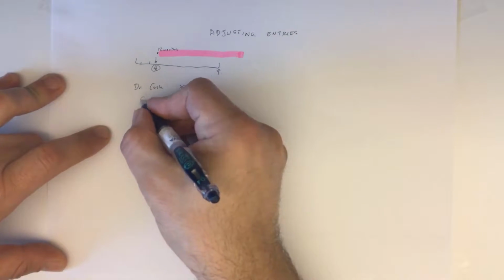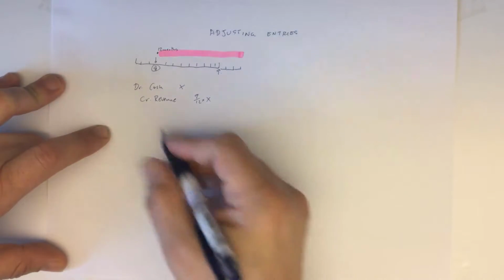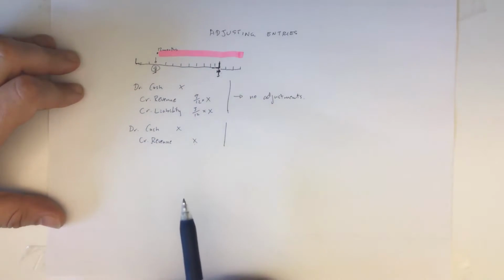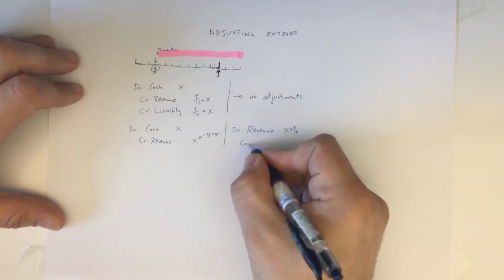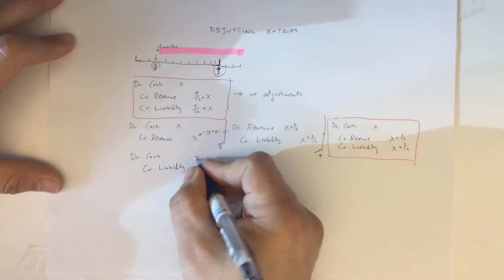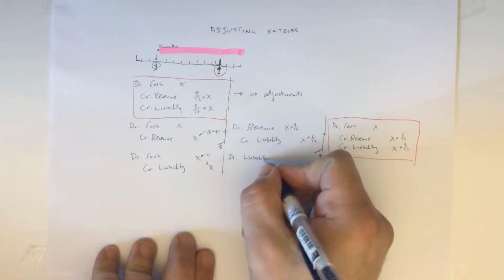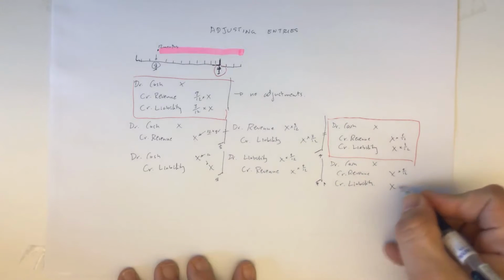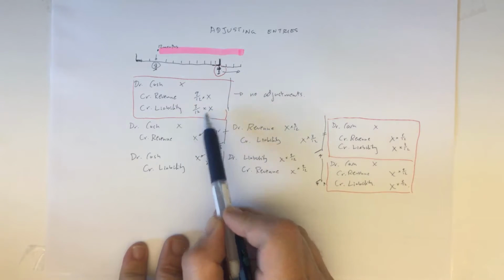Intro to Accruals using deferred revenue